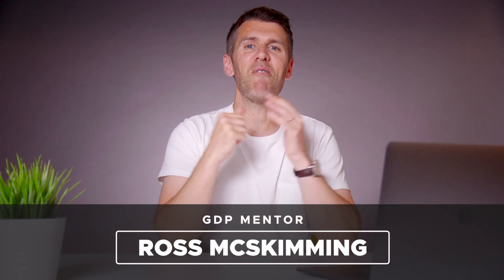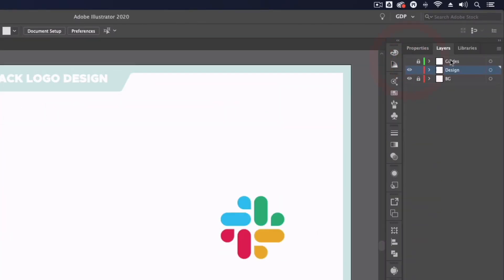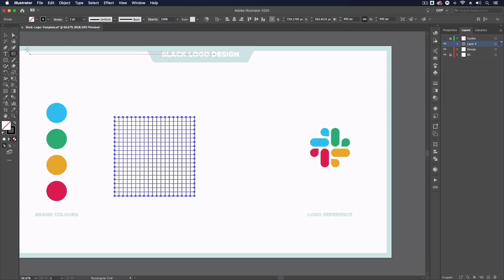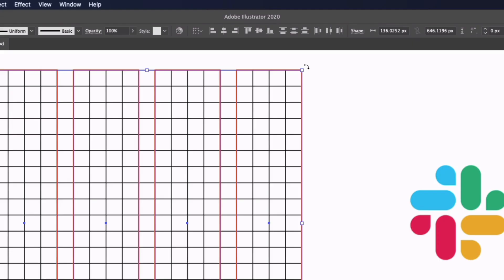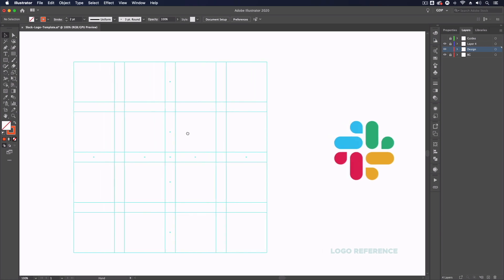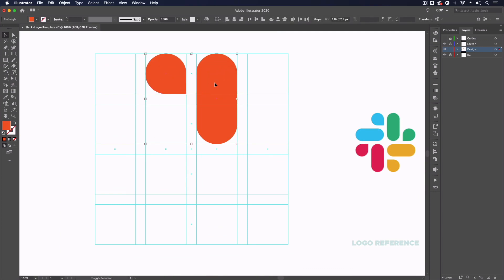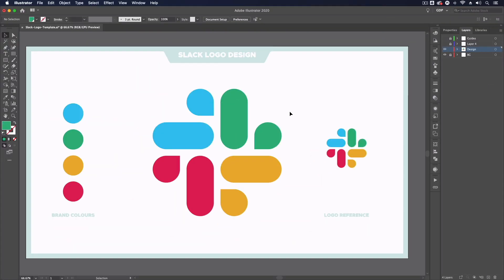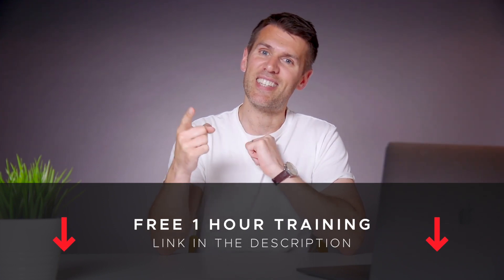How To Design the Slack Logo Using Grids • Adobe Illustrator Tutorial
In this video we’ll show you how to create the Slack logo with the help of grids in Adobe Illustrator.